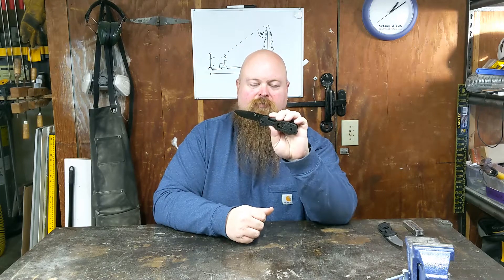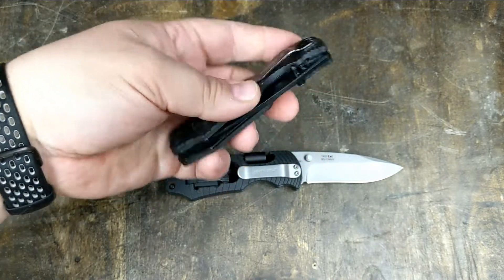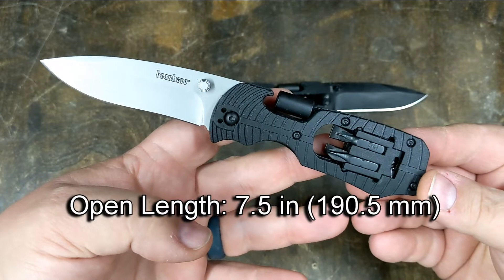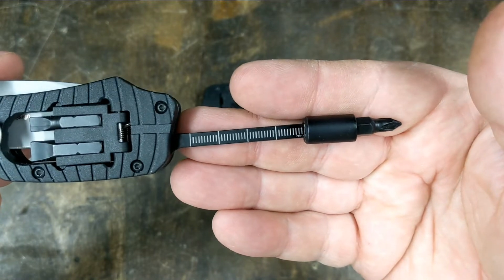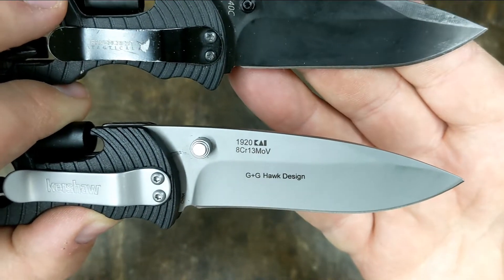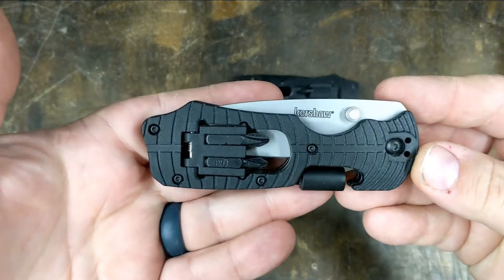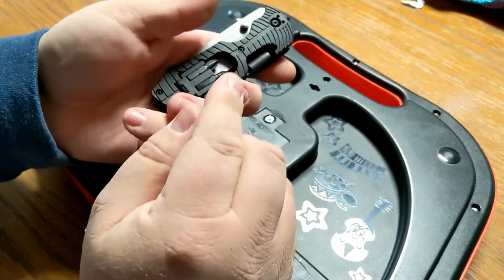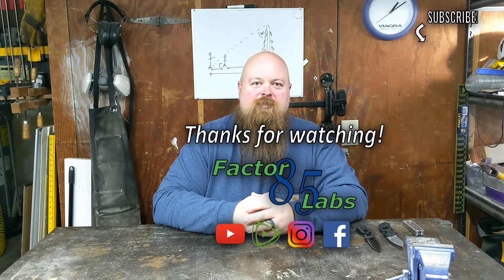Kershaw Select Fire 1920 and the Attack of the Clones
I have had this great knife for several years that I really loved.  When I went to find a second one, I found out that the knife I had was just a poor-quality clone of a much better knife.

The Kershaw Select Fire is a fantastic knife.  It is a simple basic multitool, just the things that I need the most: a knife and screwdriver.  It doesn't have all the functions of a full-on multi-tool, but it has a great screwdriver that works really well, and the ability to hold multiple bits.  And the blade is decent too.  I never really used this as an EDC, mostly because I have smaller knives I like better for my pocket, but it is a great addition to an EDC pack, in the car, or as a desk knife.

Looking for an alternative way to watch?

Factor 85 Labs is about sharing the things I enjoy, in a practical way that works for dads and families.  Every day is an experiment, and I am sharing what I am learning about practical ways to balance my interests and hobbies with the ever-changing life of a dad with small kids.  DIY, EDC, cooking, reviews, first aid, whatever the day brings, I figure out what I think is a practical approach, and share that with you.